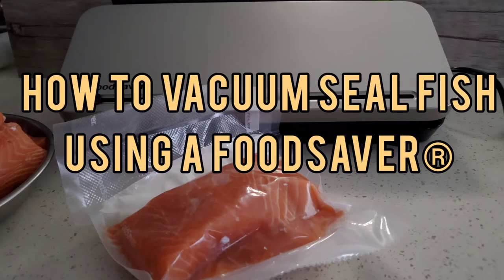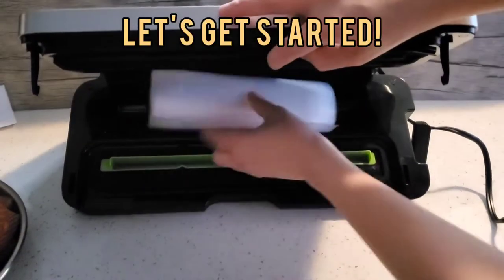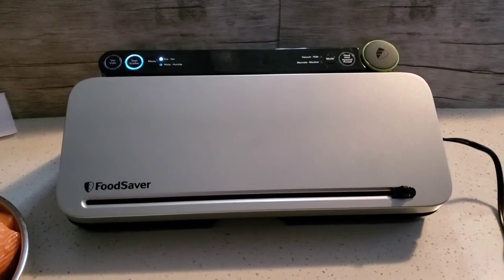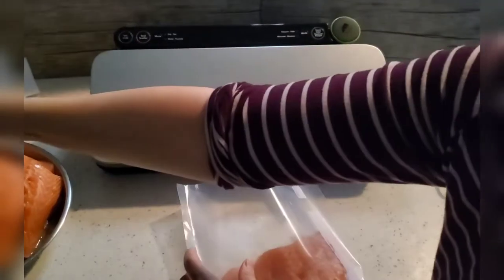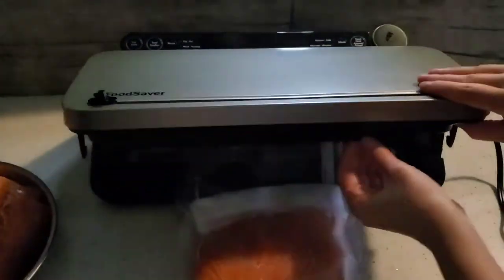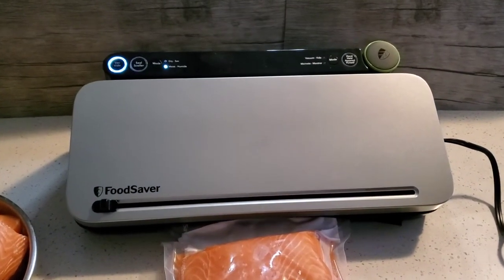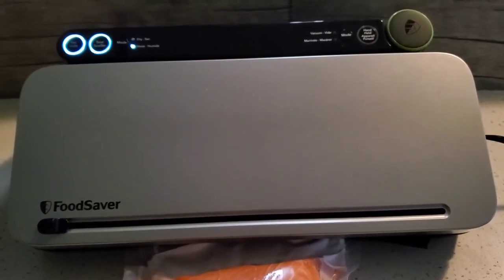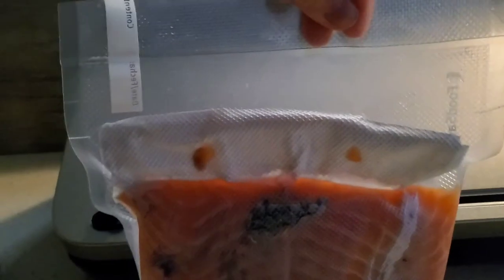How to vacuum seal fish fillets using a FoodSaver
Learn the tips to vacuum seal moist foods like salmon fish filets in the FoodSaver. I used the FoodSaver VS3000 series and used the 8-inch Foodsaver Game Saver bags.